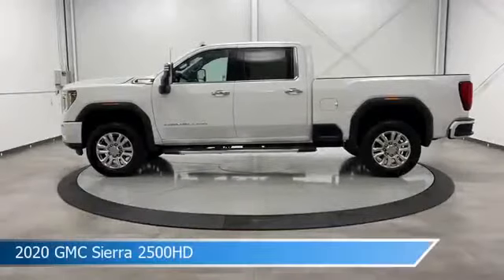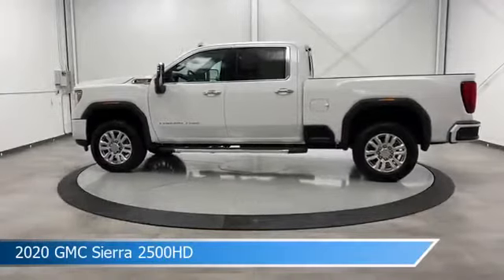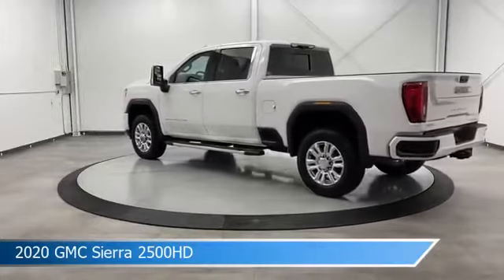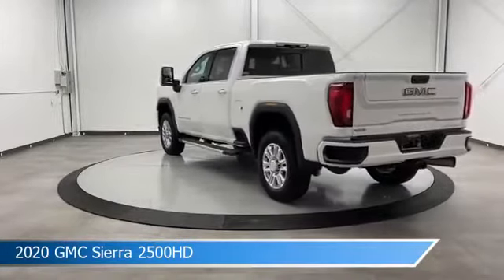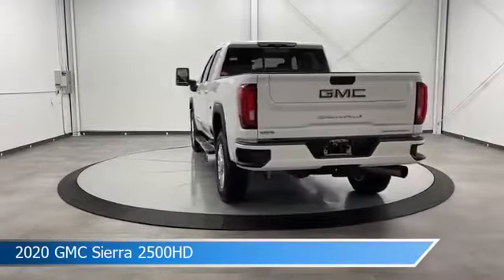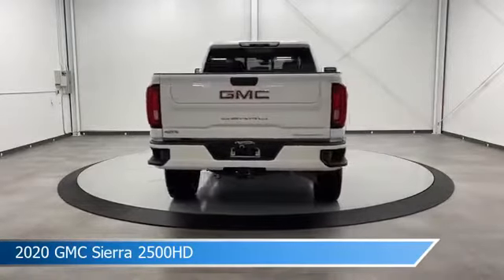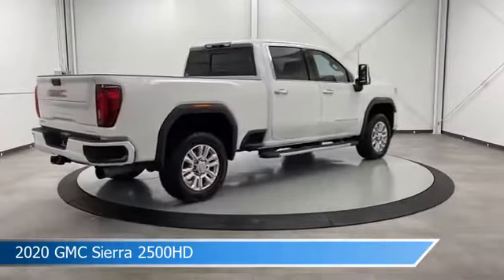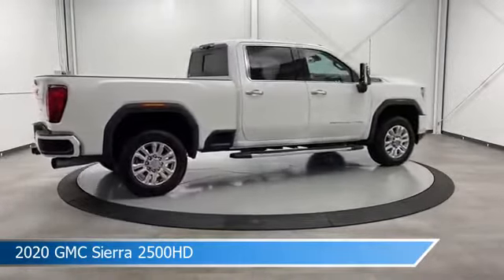2020 GMC Sierra 2500HD CT-155116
2020 GMC Sierra 2500HD CT-155116